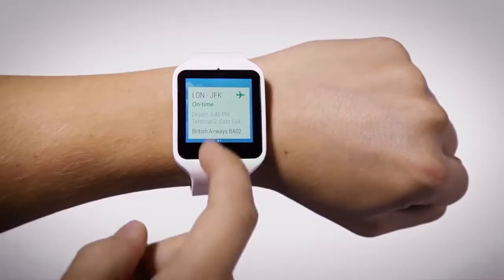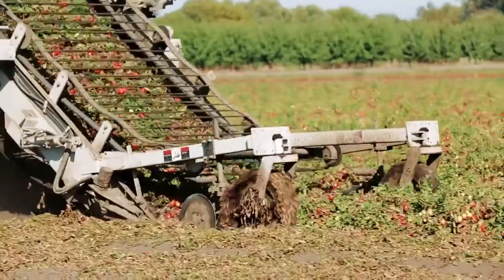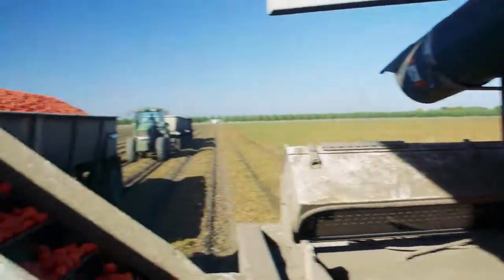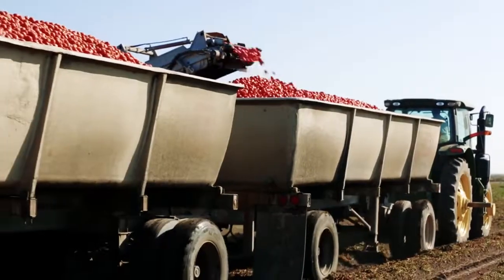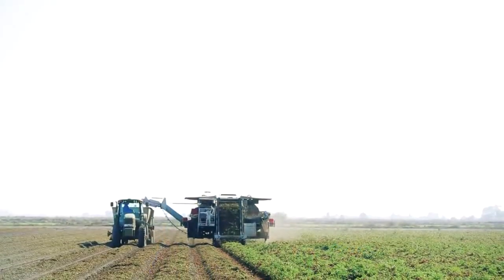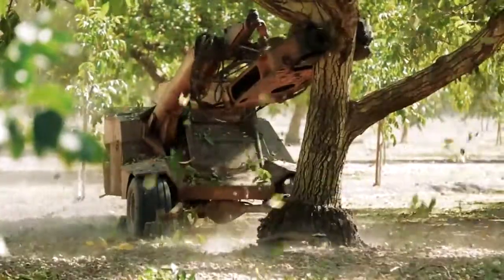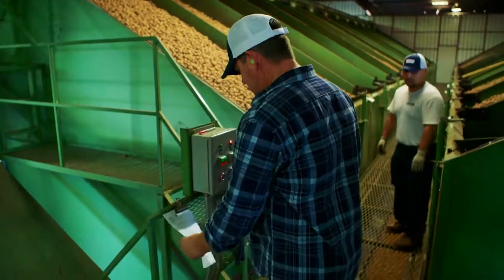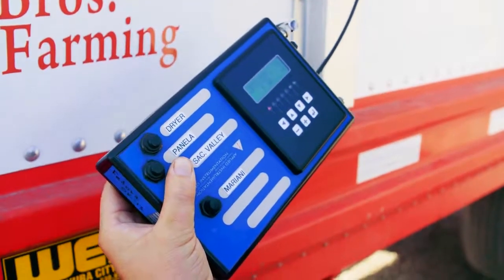WECO on Innovations with Ed Begley Jr